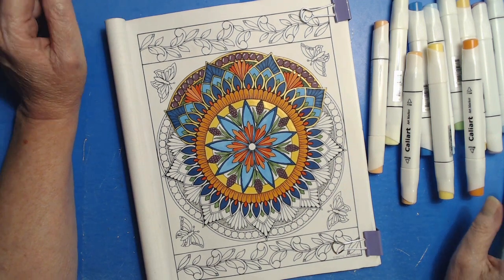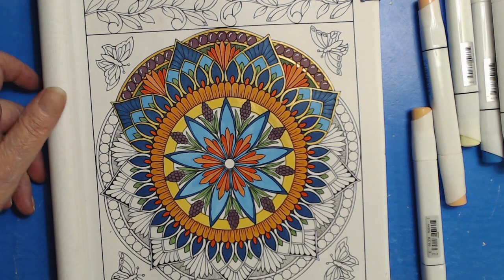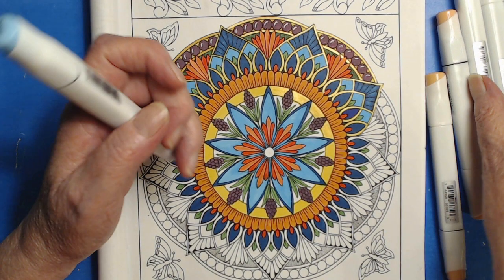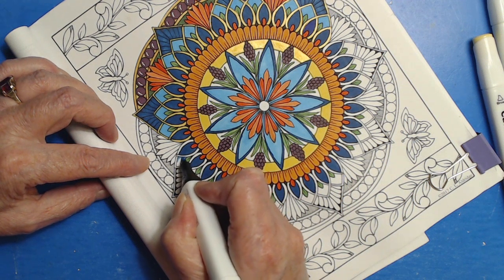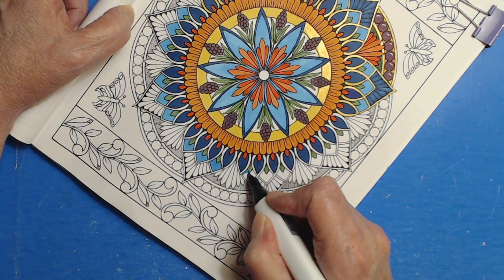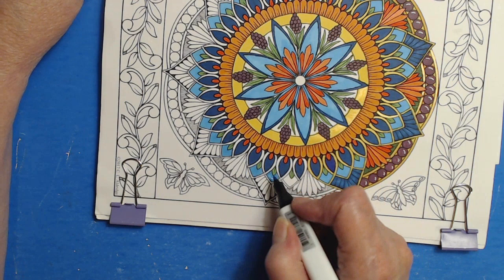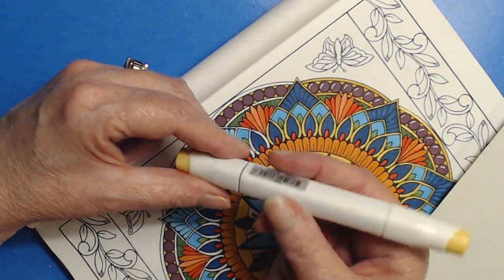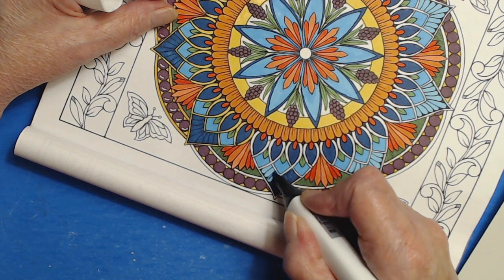Coloring for Relaxation - Part 2 - A Mandala with CaliArt Markers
Coloring for Relaxation - A Mandala with CaliArt markers in The Best of C L Aldridge 40 Fan Favorites, with the Artist.

THE BEST OF C. L. ALDRIDGE - 40 FAN FAVORITES (At Amazon US
At Amazon UK
At Amazon DE
At Amazon FR
At Amazon ES
At Amazon IT
At Amazon JP
At Amazon CA
And, as a PDF INSTANT DOWNLOAD at CLAldridgeArt on Etsy

TODAY'S FEATURED COLORING TOOLS:
1. CALIART 100 MARKER SET (IN A POUCH)

Many of the above links are my own Amazon Affiliate Links, any earnings I may receive from them (at no addtional cost to a user) are used to support this channel AND my fellow independent artists by allowing me to purchase copies of their books and products.

Also, each book AND individual page (including NEW ART) is available in my Etsy Shop at:

Your simply watching my channel and learning about my Art is all the reward I could ever ask for. That said, if you would like to help me keep the lights on, the pens fresh and the coffee pot full, I do have a PayPal Tip Jar for CLAldridgeArt

CLAldridgeArts Amazon UK Wish List: (for Dutch Published items and items I otherwise can't find or are not available at US site: Wish List